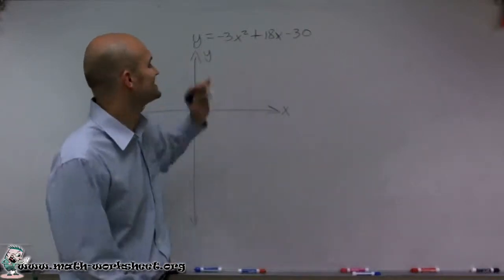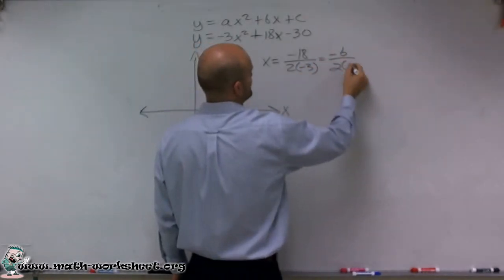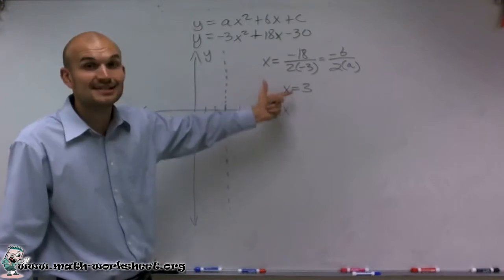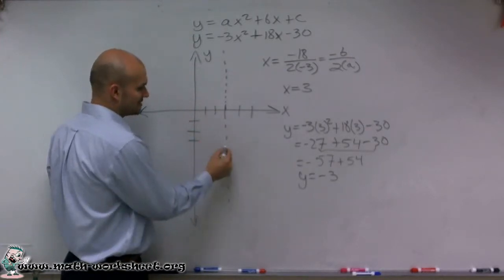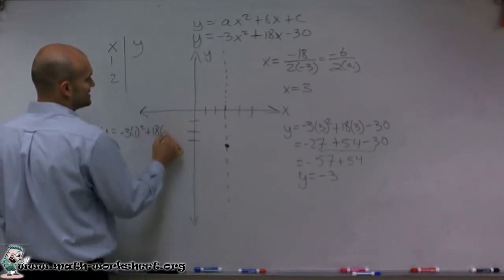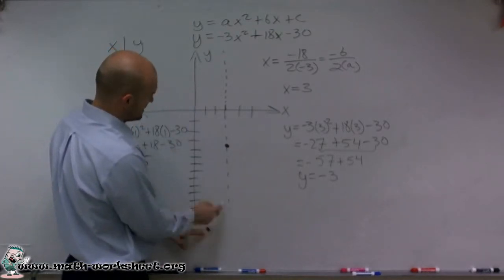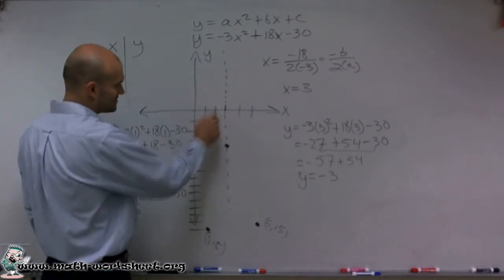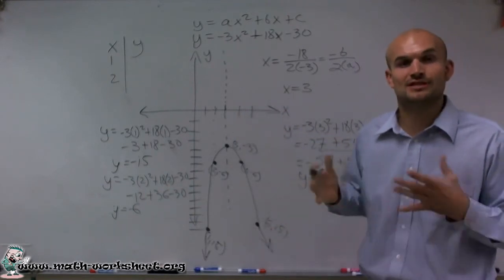Algebra - Quadratic Functions - Graphing - Medium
In this video we explain how to solve graphing quadratic functions type of question.